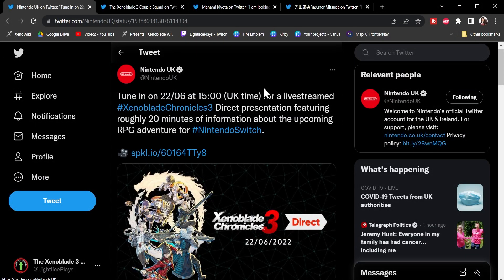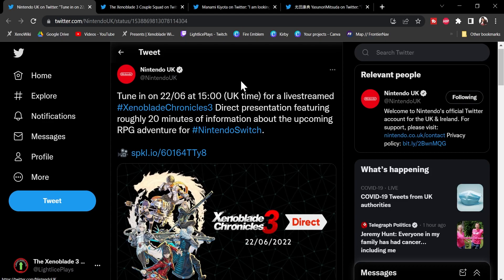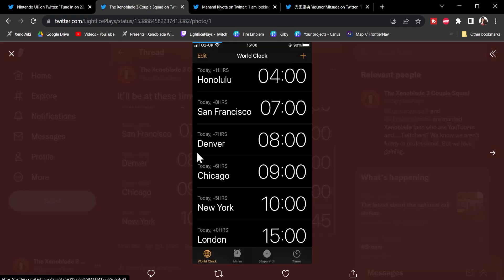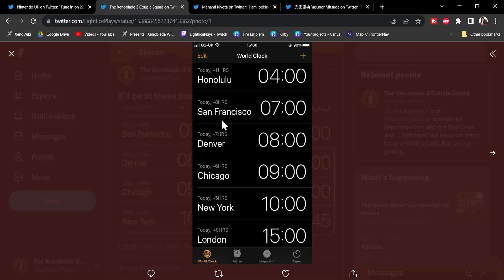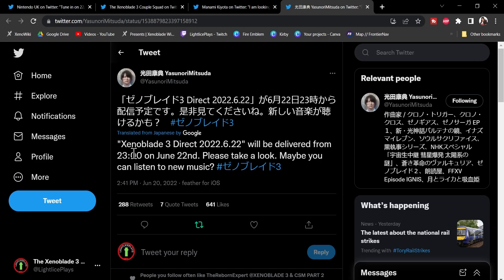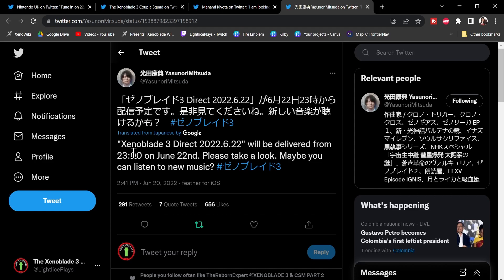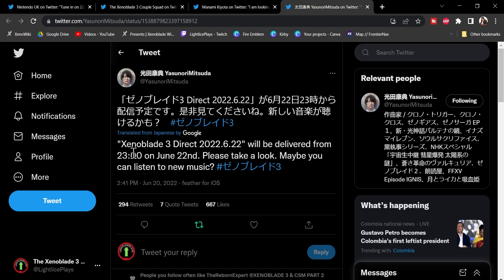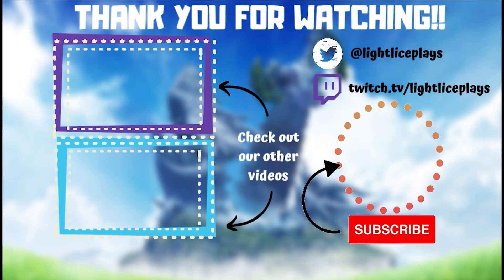Xenoblade Chronicles 3: June 22nd Will Be a Wild Ride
Mark your calendars, everyone!

We also stream occasionally on Twitch, so if you want to catch some, you'll find them

We know we're probably not going to get big, but we just love sharing our gaming experiences with the world. And we especially love Xenoblade Chronicles. So, if you like these things, and want to watch a fun-loving but amateurish gaming couple stumble through let's plays and videos, this is your channel. We aren't wacky, we aren't amazing, we're probably not even funny. But we have a lot of fun making gaming videos. We won't blame you if that's not your thing. But if it is, you are an absolute star! It would REALLY be appreciated!